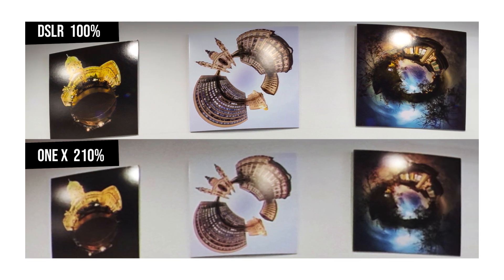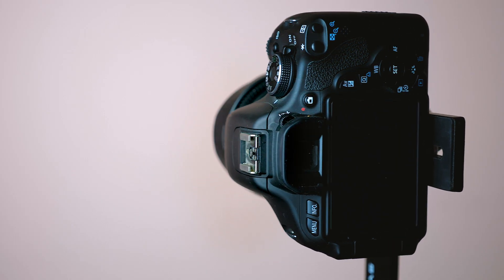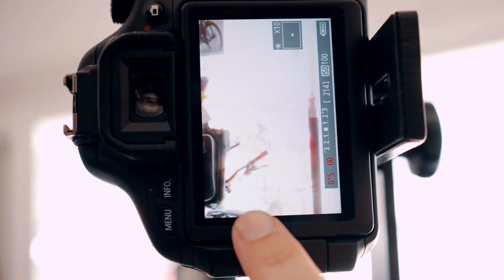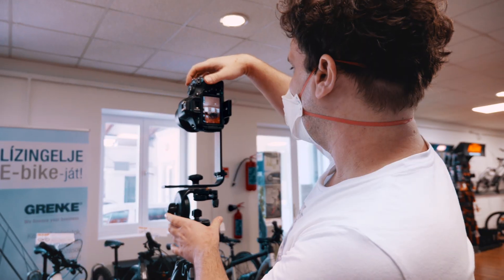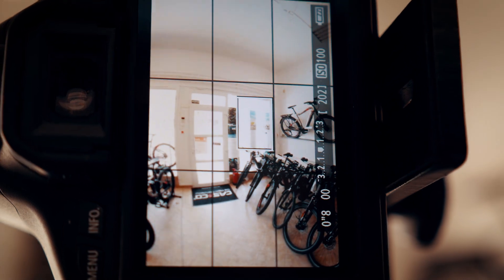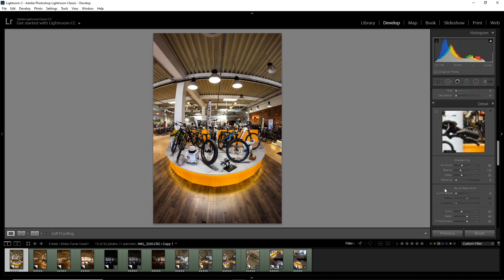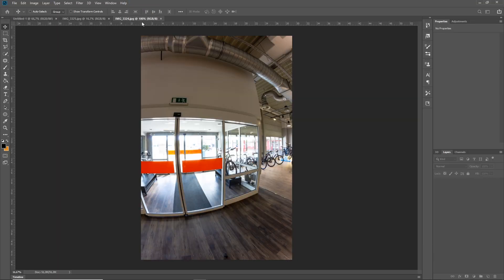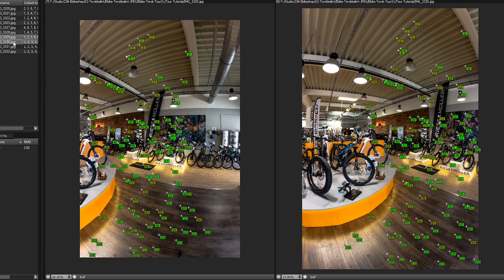360 virtual tour photography with DSLR cameras | Ep01: Shooting and retouching panoramas | Gaba_VR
360 photography basics about how to shoot and edit 360 degrees virtual tour photos with a DSLR camera. I show you my shooting method, using a crop-sensor DSLR, an 8mm fisheye lens and a panorama head. Then I reveal my techniques to start color grading and retouching the single photos of the panorama.

If you have missed my 360 camera VS DSLR comparison, check it out:

Are you new in 360?